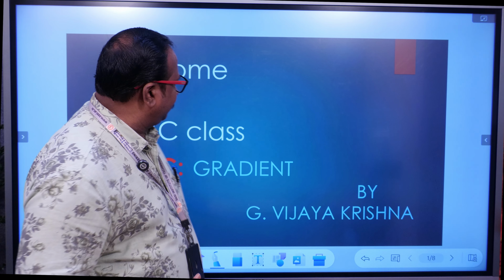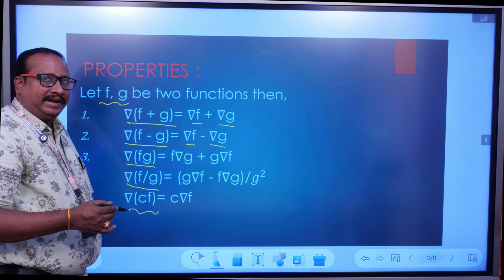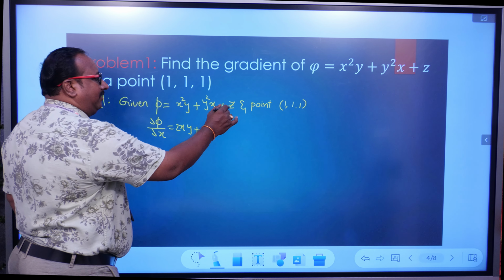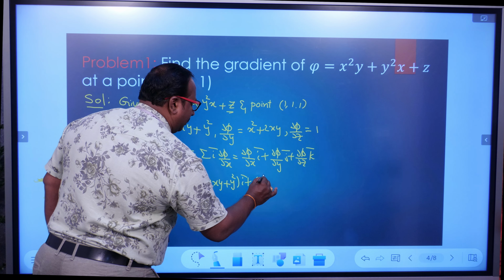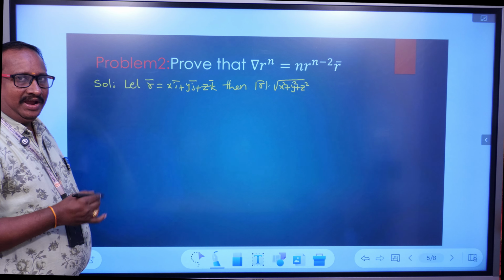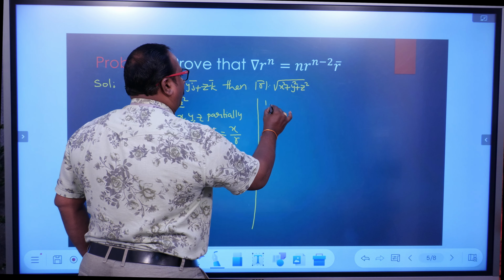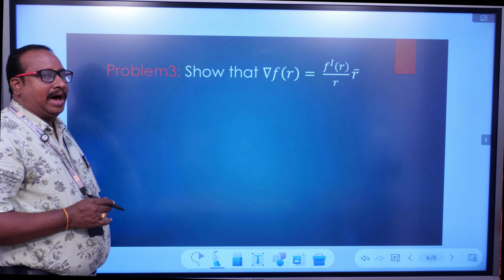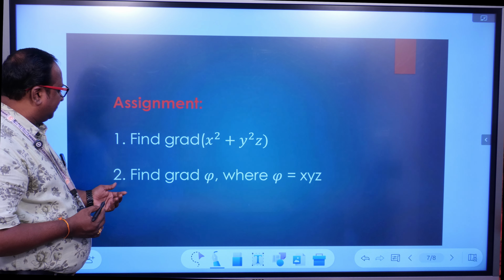Lecture 02 | Gradient of a Vector | Vector Calculus | Engineering Mathematics | Site Estudio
📌 Gradient of a Vector | Vector Calculus

In this lecture, we learn about the Gradient of a Vector, an important concept in Vector Calculus and Engineering Mathematics. The gradient plays a key role in physics, computer science, and optimization problems.

✅ Topics Covered:

Definition of Gradient

Geometrical meaning of Gradient

Gradient of a scalar field vs a vector field

Properties of Gradient

Worked-out examples and applications

CSE students learning Machine Learning / Optimization

GATE, ESE, and University exam aspirants

Anyone curious about vector calculus fundamentals